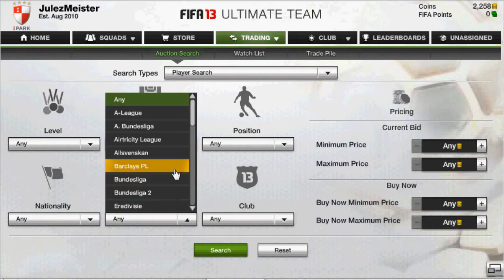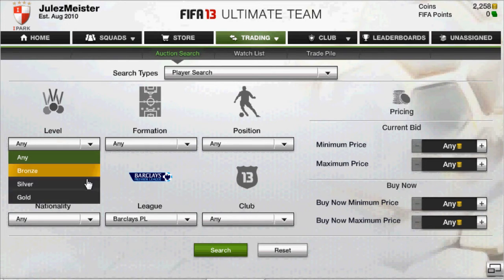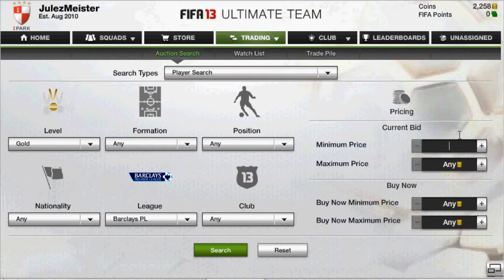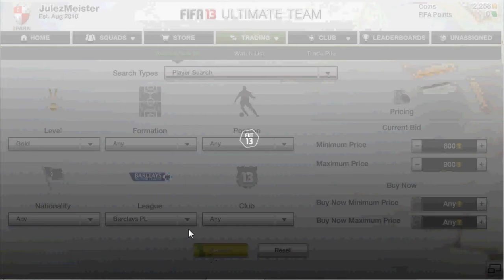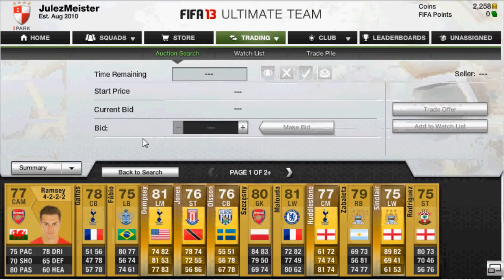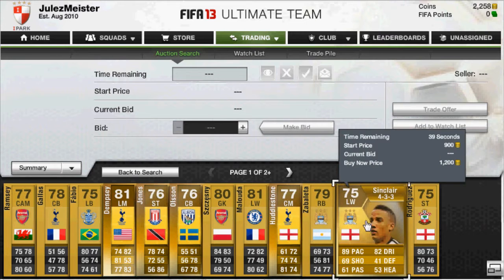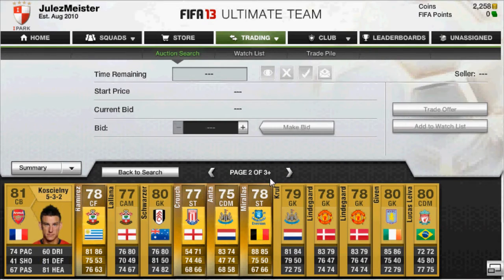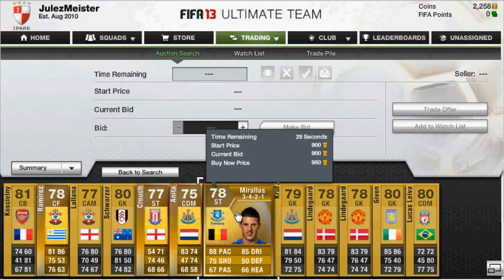FIFA 13 - Basic Trading Tip